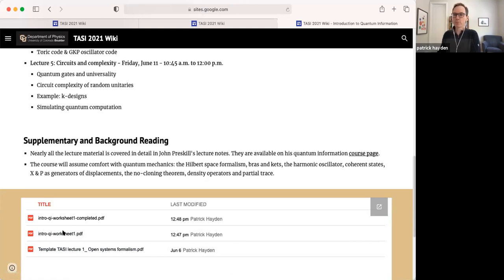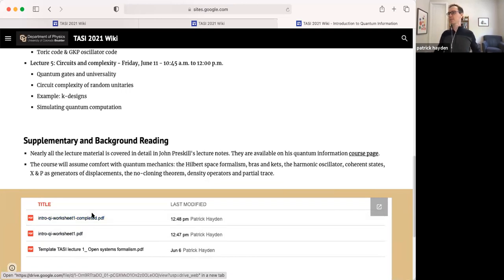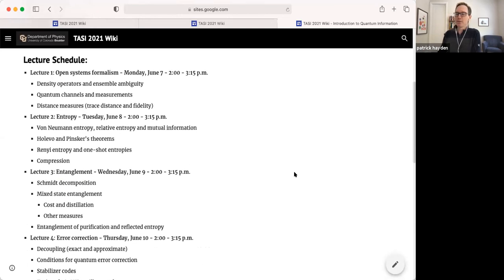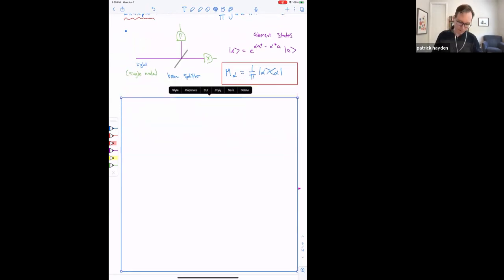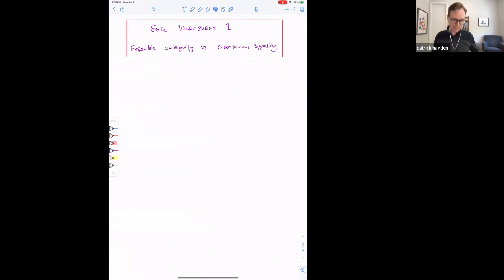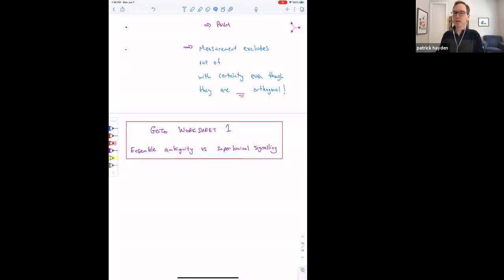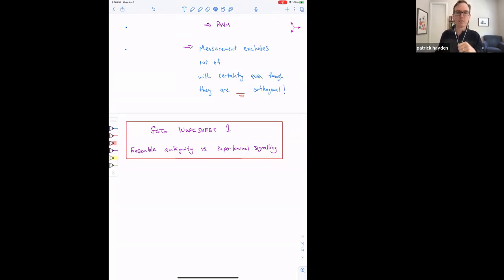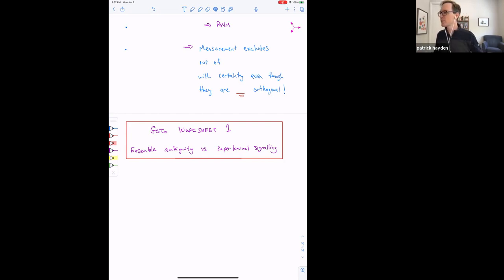(TASI 2021) Patrick Hayden - Introduction to Quantum Information 1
Lecture at TASI 2021 Black Holes, Quantum Information, and Dualities, June 7 - July 2, 2021. Lecture notes at TASI wiki